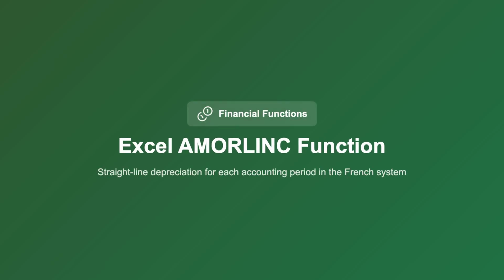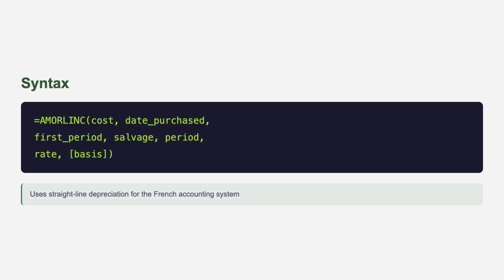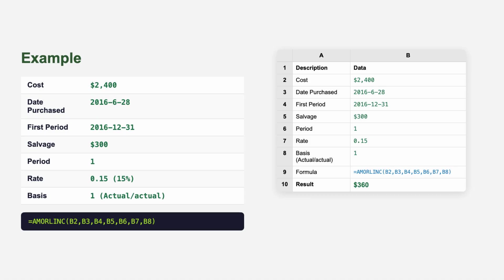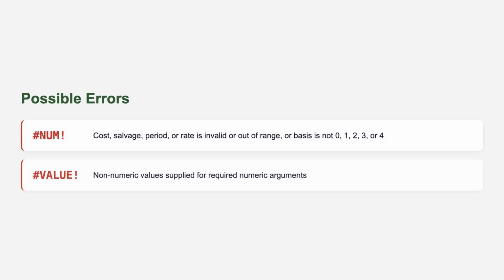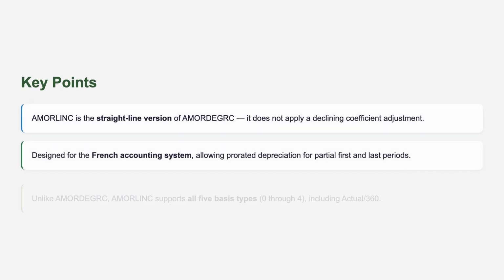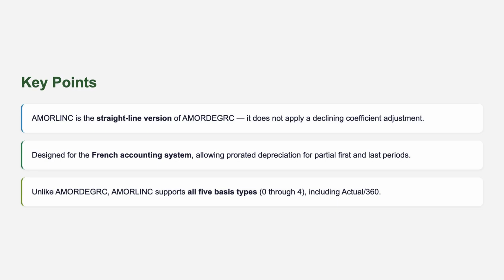Excel AMORLINC Function -- Straight-Line Depreciation (French)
Learn how to use the AMORLINC function in Excel to calculate straight-line depreciation using the French accounting system.

- 0:00 Introduction
- 0:11 What is AMORLINC?
- 0:24 Syntax and Arguments
- 0:45 Setting Up the Example
- 1:02 Entering the Formula
- 1:15 Understanding the Output
- 1:28 Common Use Cases
- 1:41 Wrap-Up